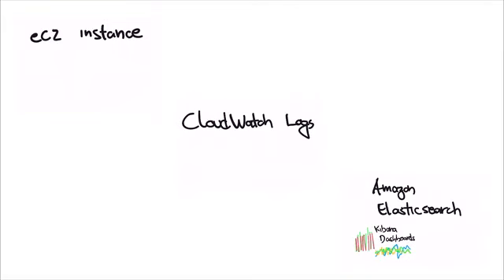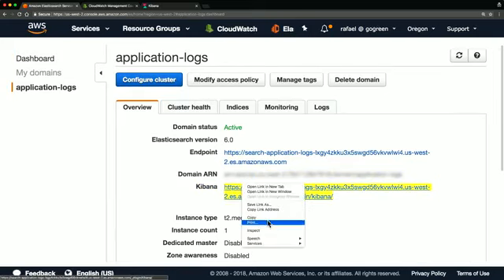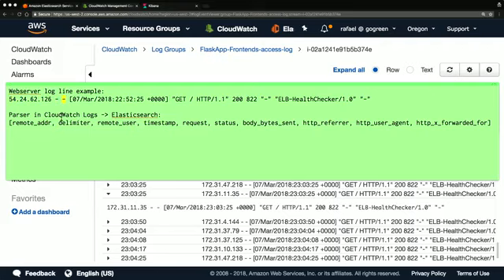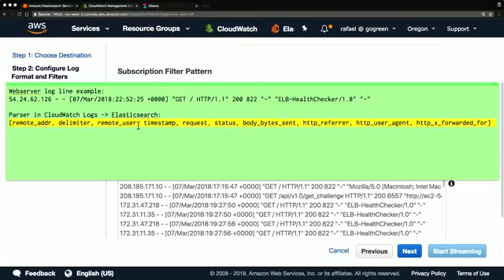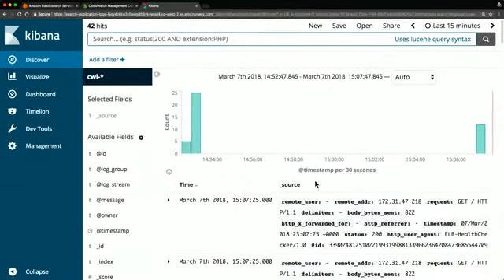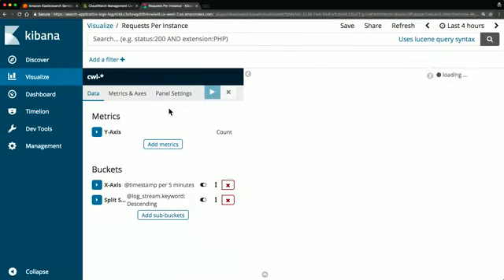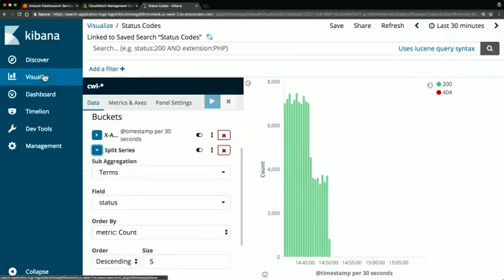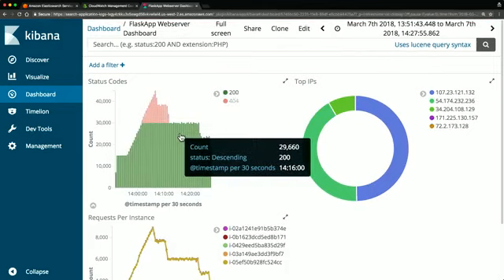Introduction to aws elastic search and kibana